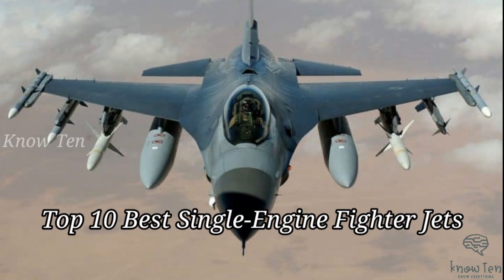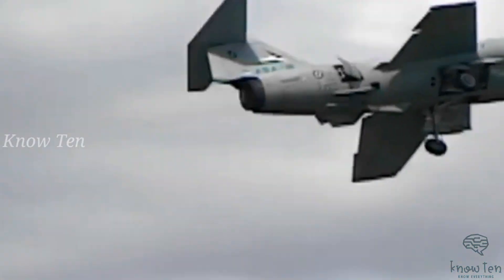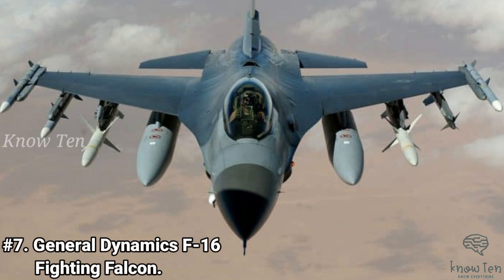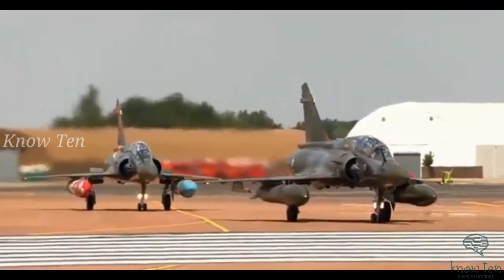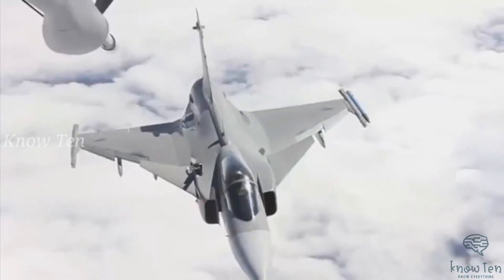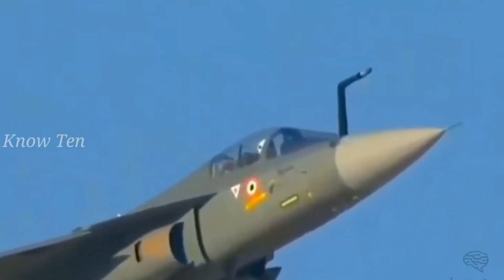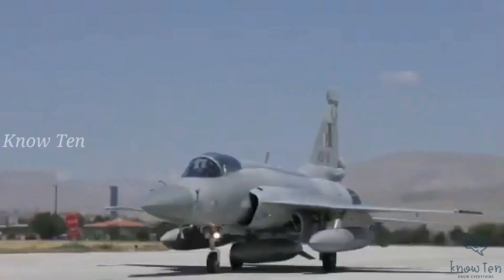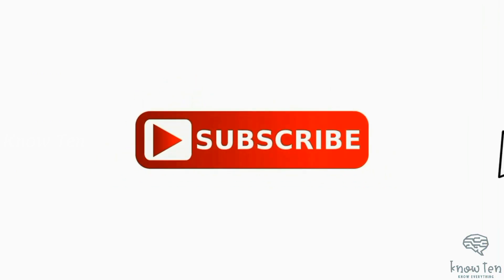Top 10 Best Single-Engine Fighter Jets.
This is a list of the best single-engine fighter jets ordered according to its age.

The first fighter jets were powered by single engines designed for air-to-air combat against other fighters as well as ground attack. These conventional single-engine fighters were lighter, cheaper, and easier to maintain than modern advanced fighter jets.

In the history of aircraft development up to the period before World War II, mostly single-engine fighter planes were produced. The aviation industry focused its efforts on designing and producing single-engine military aircraft that could be efficient in short-range aerial combat

Throughout the Second World War, the majority of fighter planes were all-metal monoplanes geared with batteries of cannons and machine guns and few could reach 400 mph speeds.

A large number of fighters up to this time had a single-engine, but several fighters were already fitted with twin-engines. In comparison to twin engines, single-engine fighters had lower weight and therefore had better thrust-to-weight ratio thus better maneuverability.

For years, one of the key developmental requirements of the U.S. Navy was for fighter jets to have two engines. The main reason for this is redundancy in case of engine failure over the ocean. The F-35 has made an end to that long standing requirement for a variety of reasons.